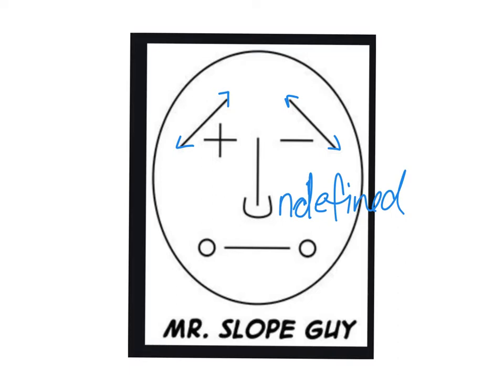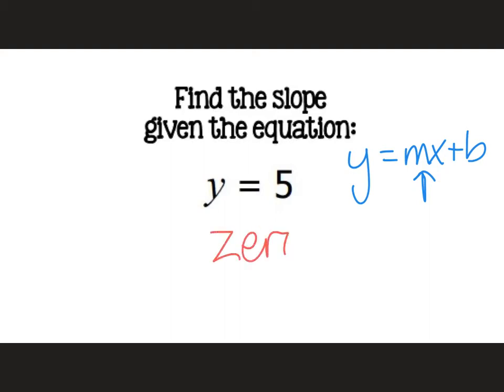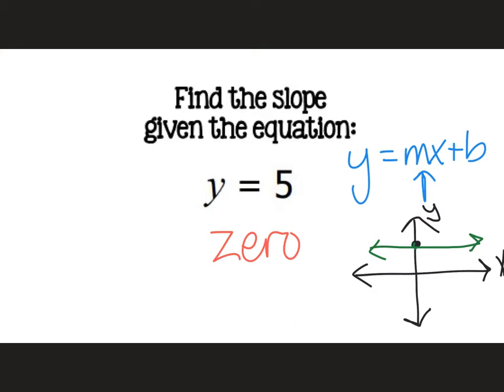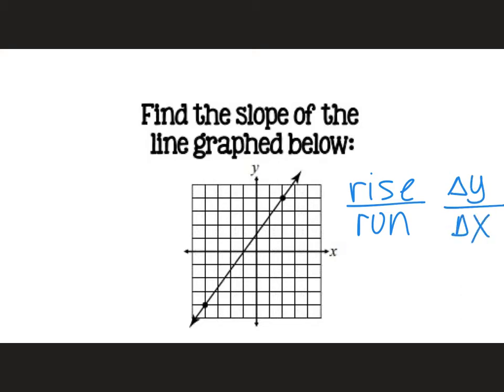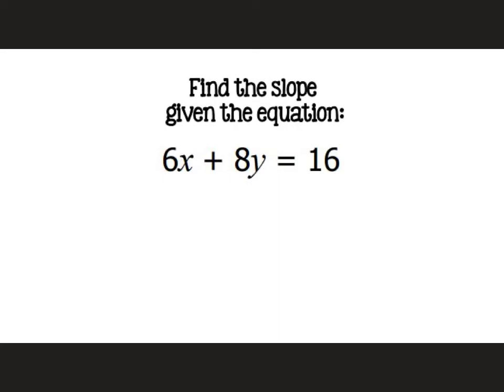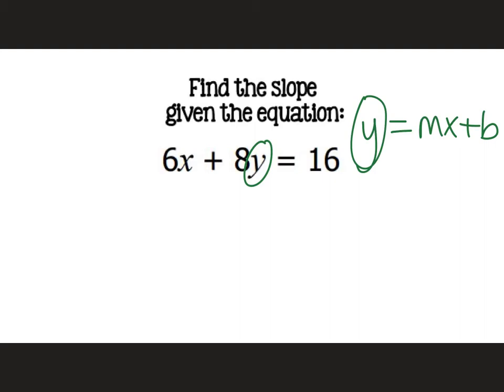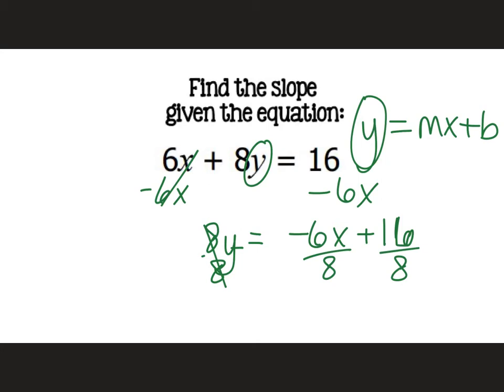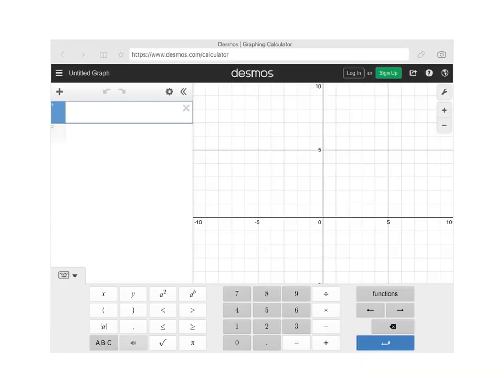CW Slope Day 2